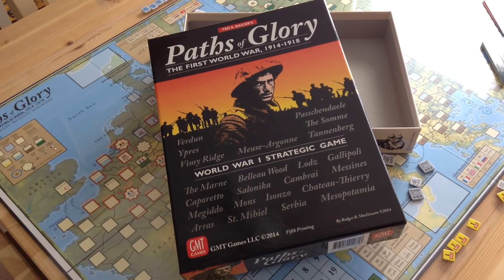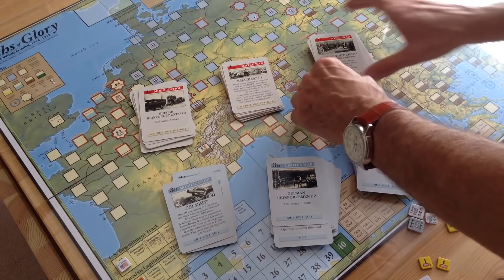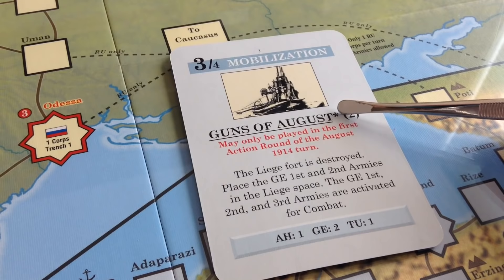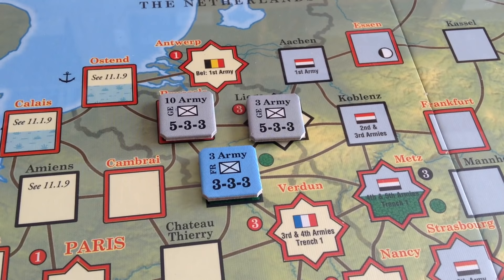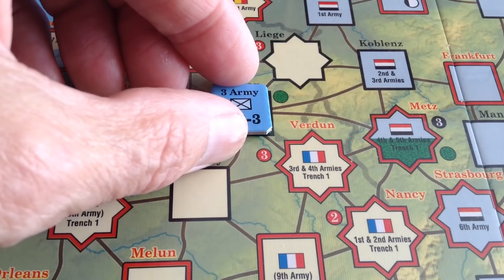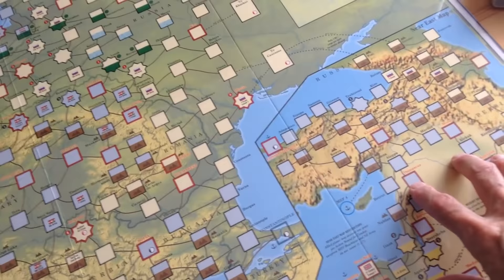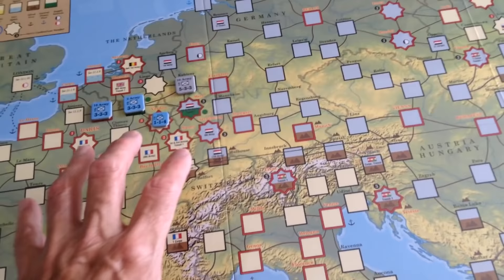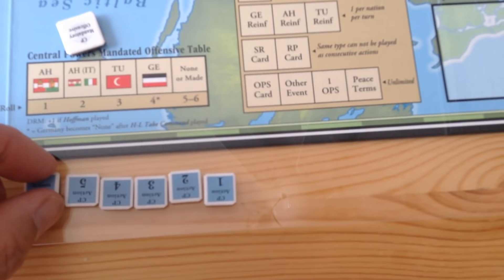A ridiculously short introduction to "Paths of Glory"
This is such a good game, I had to do a video on it. However, this game deserves much better. It really need a series of videos to 'show off' its treasures. A series of tutorials from someone who knows the game would be very helpful to the hobby.